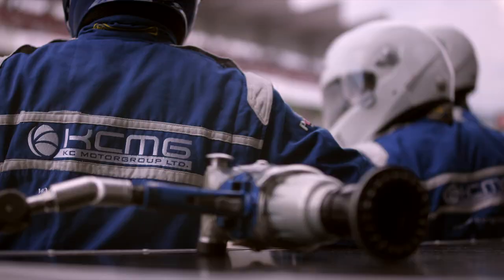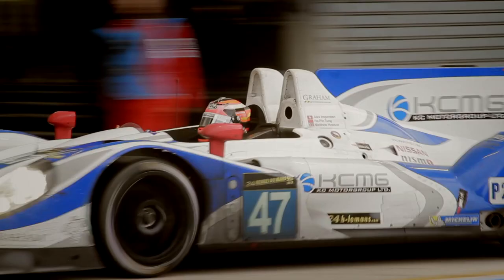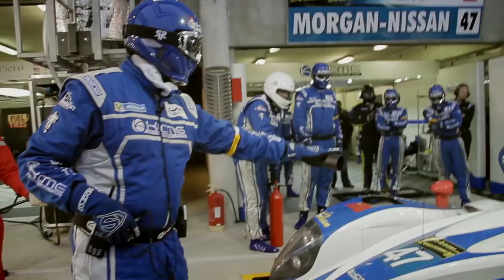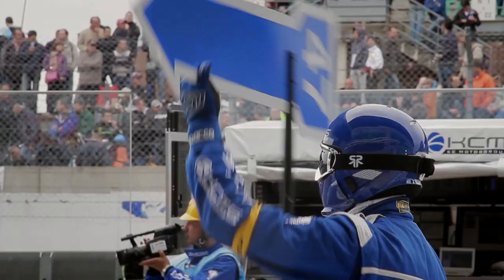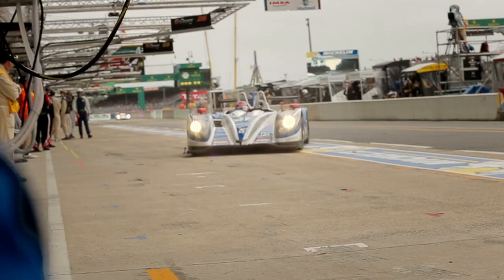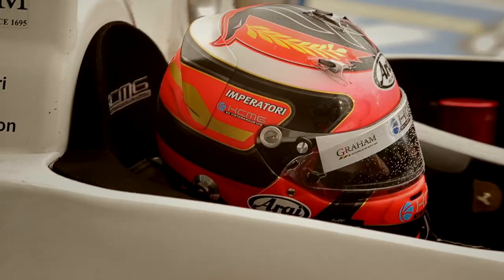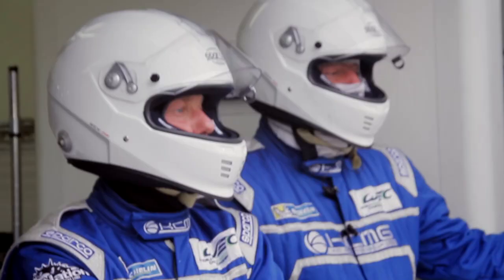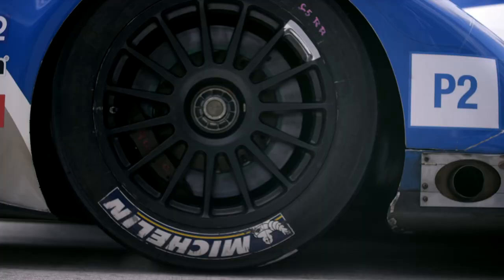KCMG Journey to Le Mans: Pit Stop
Pitstops are definitive events in the 24 Hours of Le Mans. In the fourth installment of KCMG's Journey to Le Mans, we highlight the importance of every pitstop's precision, from refueling to driver change, in the 24-hour race.